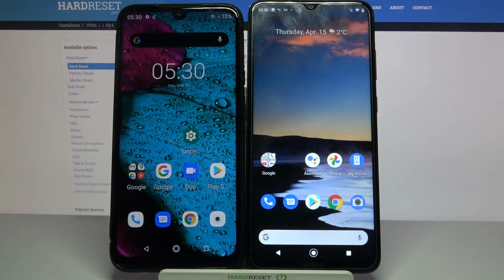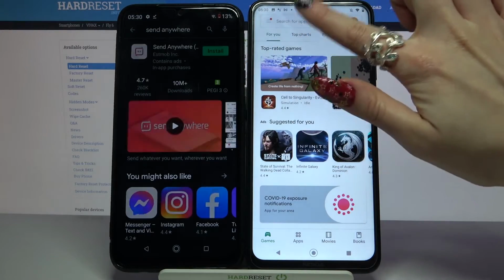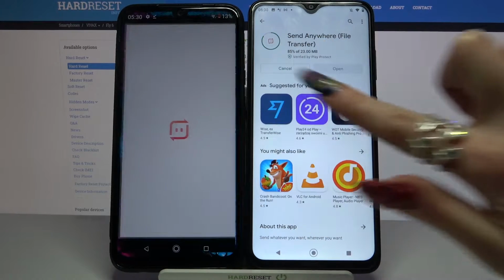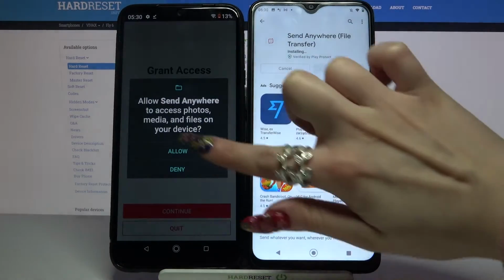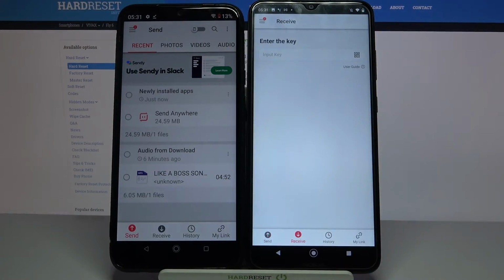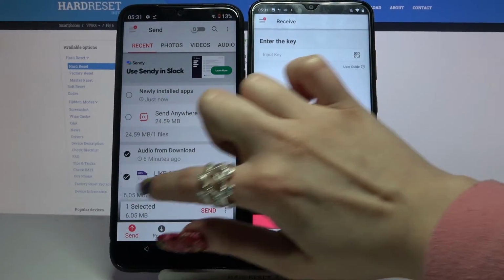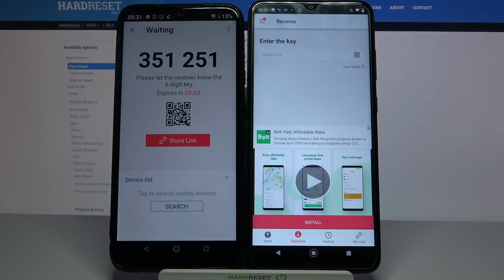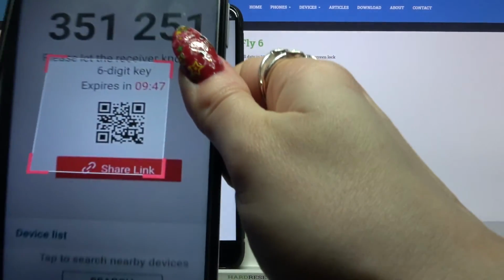Send Anywhere: Transfer Data from VIVAX Fly 6 to Android Device – Move Multimedia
Learn more info about VIVAX Fly 6:
Wondered how to transfer data from VIVAX Fly 6 to Android device using Send Anywhere? Are you looking for a solution to move multimedia between VIVAX Fly 6 and the Android smartphone? Come along with the uploaded video guide, where we show you how to smoothly transfer VIVAX Fly 6 data to an Android device. Do you want to find out how to share the VIVAX Fly 6 memory? If you are looking for a solution that allows you to transfer files without losing mobile data, follow the presented instructions and learn how to smoothly use Send Anywhere app available on the Play Store and get the memory storage of VIVAX Fly 6 to Android device. Let’s check out the tutorial and transfer data between these two devices successfully. Visit our HardReset.info YT channel and discover many useful tutorials for VIVAX Fly 6 or any mobile devices.

How to use the send anywhere app on Android device? How to transfer files instant-on Android device? How to move VIVAX Fly 6 to Android device? How to share data between VIVAX Fly 6 and Android device? How to send data from VIVAX Fly 6 to Android device? How to share VIVAX Fly 6 files with multi-people? How to transfer data to Android device without network access? How to transfer data to a specific device?